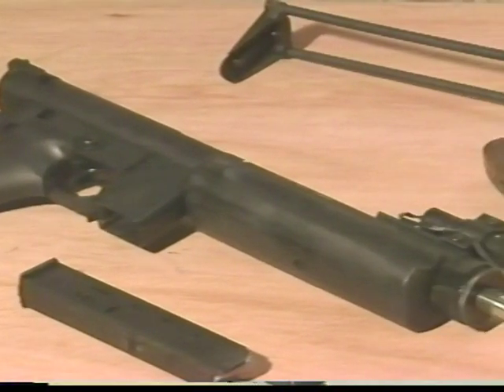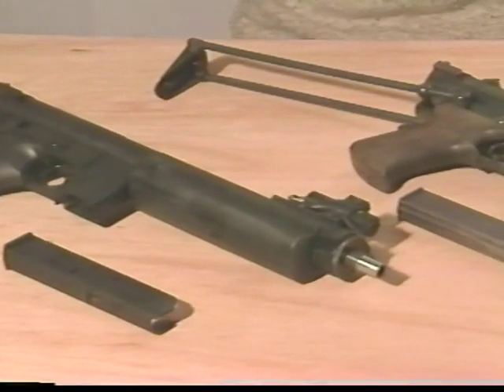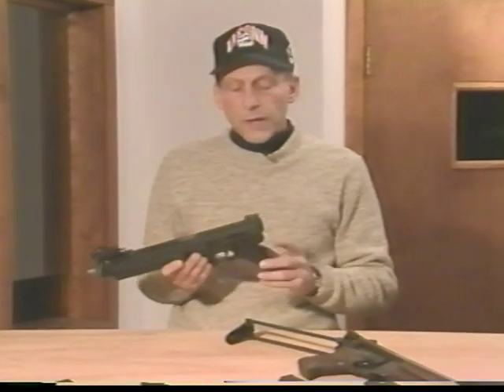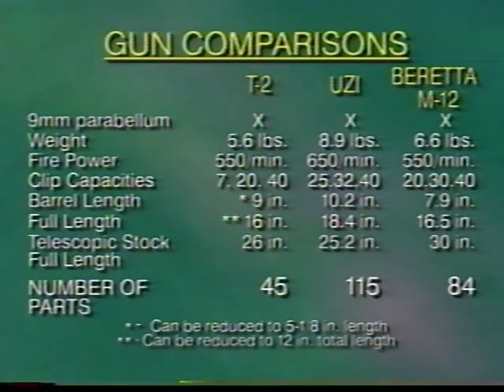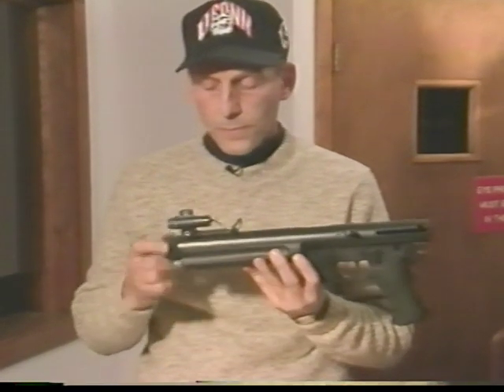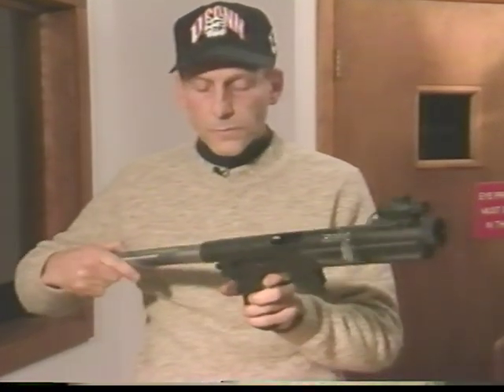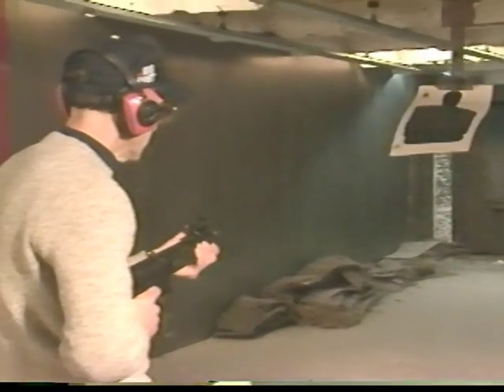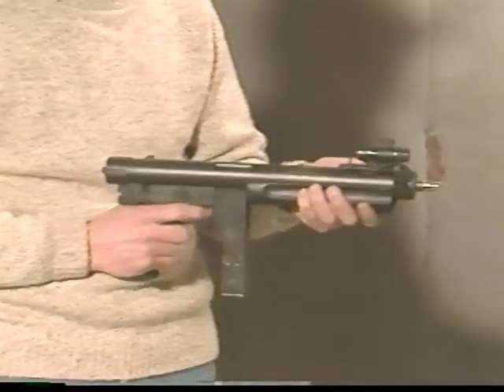Original T2 in Action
T2 old model